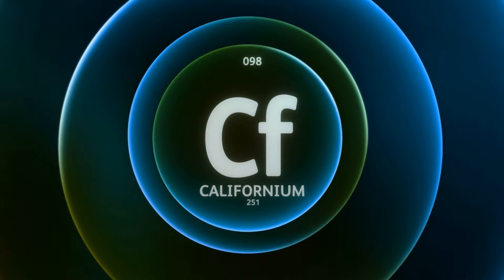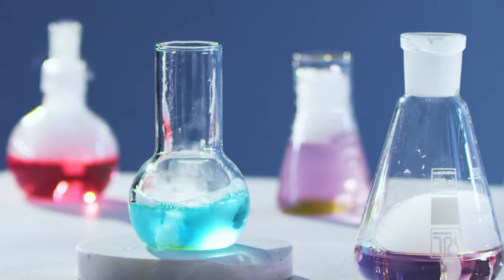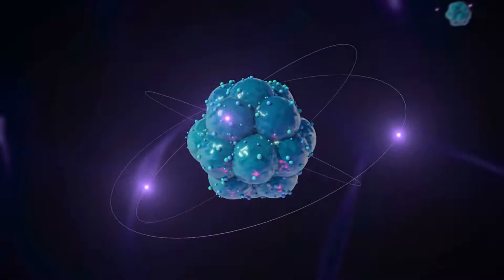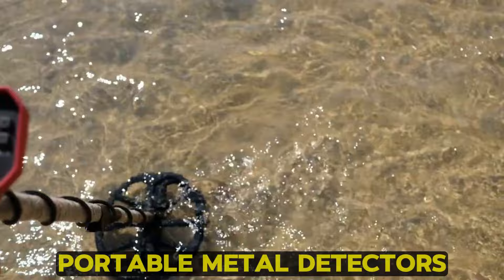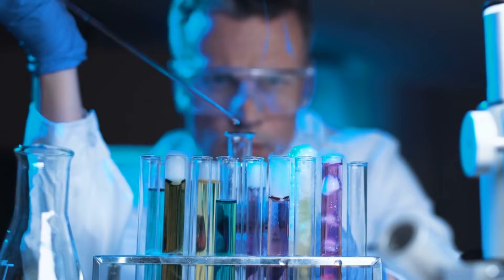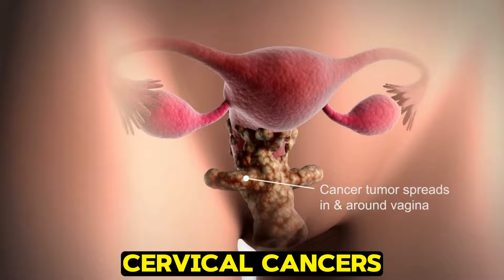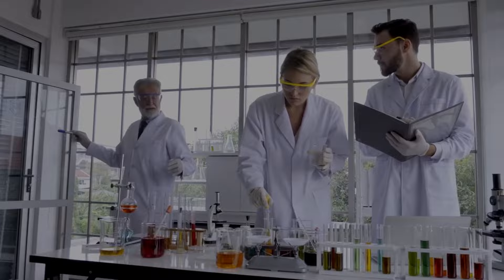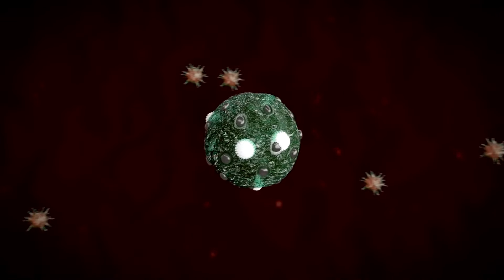Californium: The Rare Radioactive Element Worth Millions! 💎⚛️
Californium is a powerful and radioactive element ⚛️, discovered in 1950 at the University of California, Berkeley 🌉—hence the name! As one of the most radioactive elements, it's primarily used in specialized fields like nuclear reactors and medical applications 🏥. Its intense radiation helps in starting nuclear reactors and even assists in detecting gold and silver ores ⛏️ by neutron activation analysis. Due to its high radioactivity ☢️, Californium must be handled with extreme care, making it one of the rarest and most valuable metals on Earth 💎.